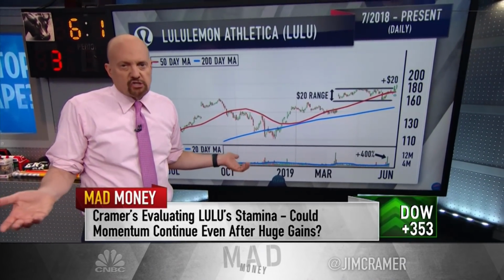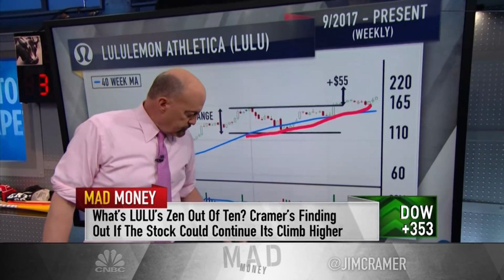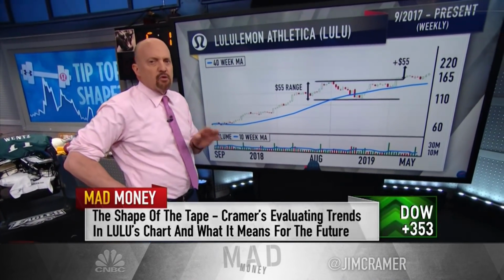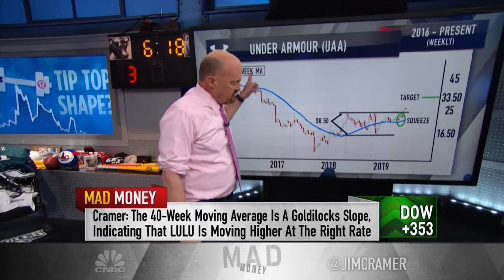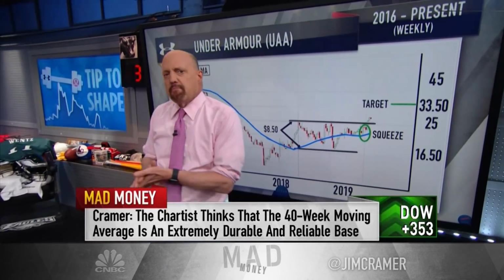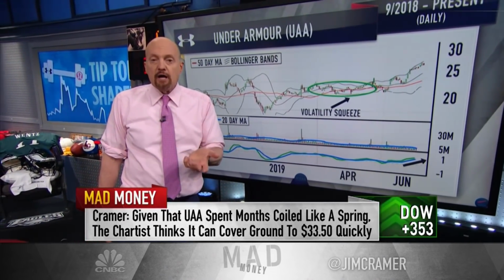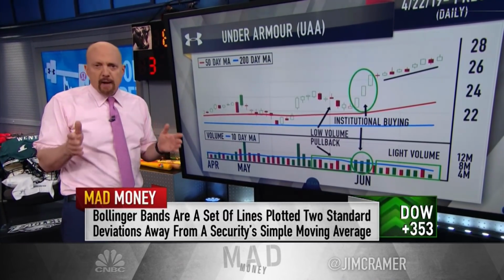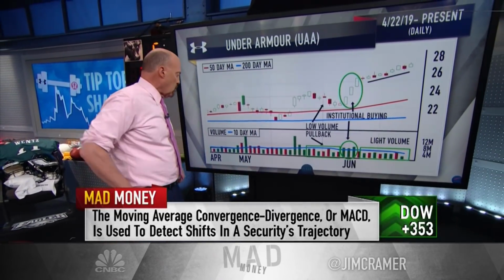Cramer: Charts show it's too late to buy Lululemon and Under Armour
Jim Cramer takes a look at Stock Market Mentor founder Dan Fitzpatrick's analysis that it's too late to chase the stocks at these levels.